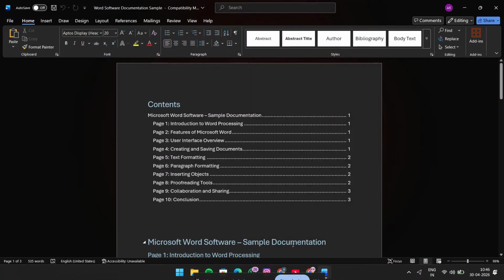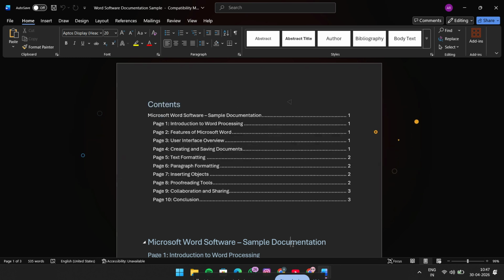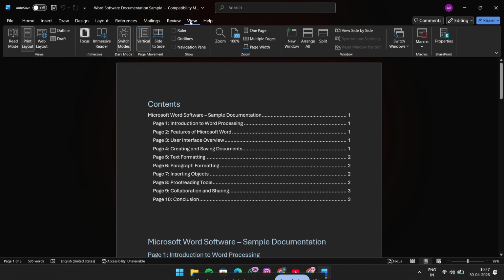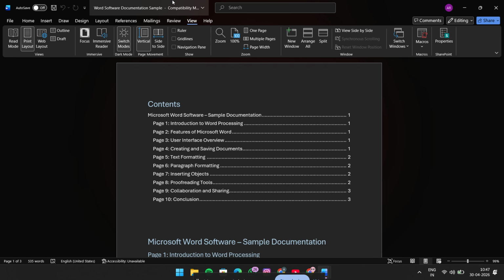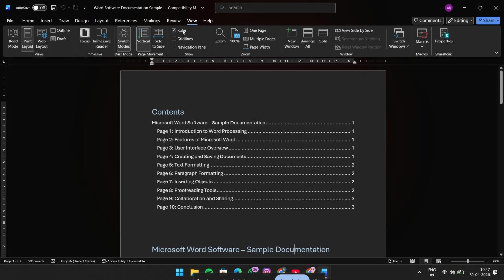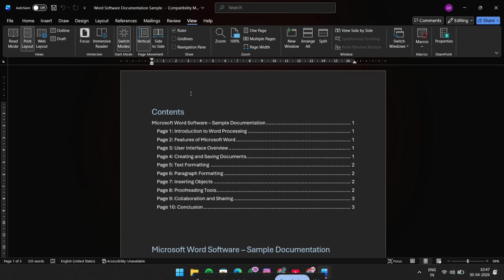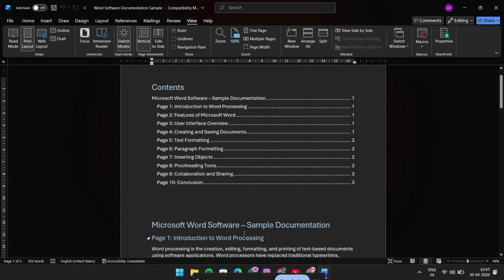How To Show The Ruler In Microsoft Word (Easy Step-By-Step Guide)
Learn how to show the ruler in Microsoft Word with a quick step-by-step guide. This tutorial helps you turn on the ruler from the View tab so you can format documents more accurately.

🕚Timestamps:
0:00 Intro
0:17 Open Microsoft Word
0:28 Click The View Tab
0:39 Find The Show Group
0:49 Check The Ruler Box
1:01 Use The Ruler For Better Formatting
1:14 Final Tip And Outro

✍️What You'll Learn In This Video:
• How To Show The Ruler In Microsoft Word
• How To Find The View Tab In Word
• How To Enable The Ruler Checkbox
• How To Use The Ruler For Document Formatting
• How To Hide The Ruler In Microsoft Word

💡Pro Tips:
• Use the ruler to set precise paragraph indents.
• Turn on the ruler before formatting resumes, letters, or reports.
• If the ruler does not appear, make sure you are in Print Layout view.
• Use the horizontal ruler to align text and margins more accurately.